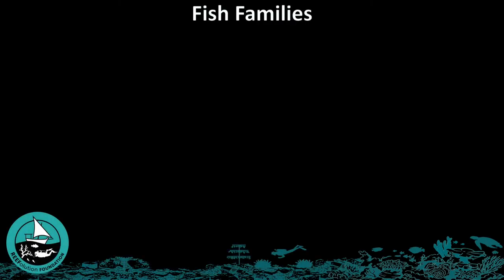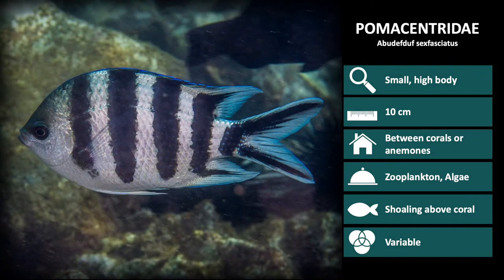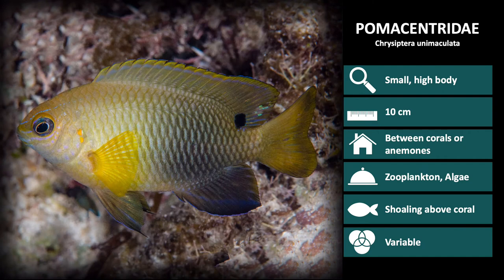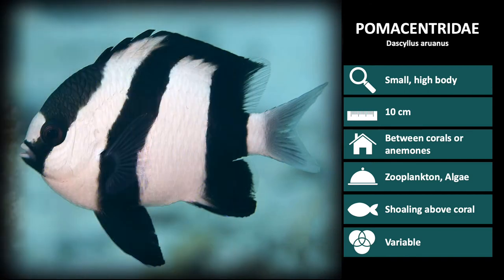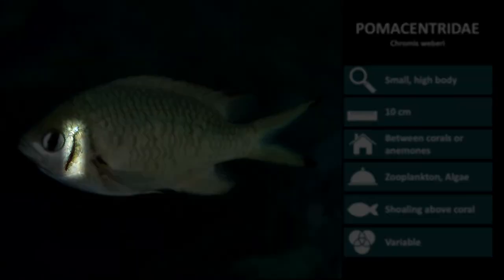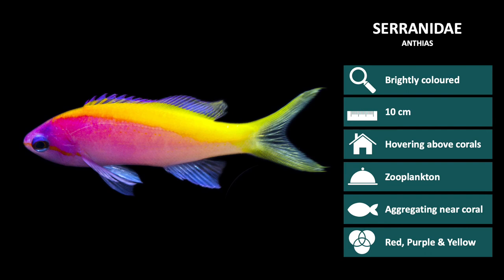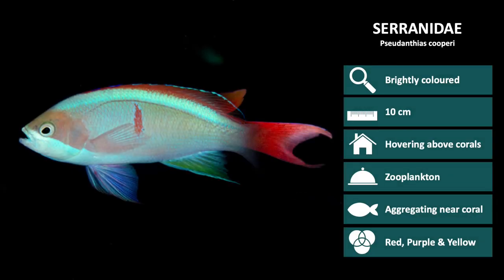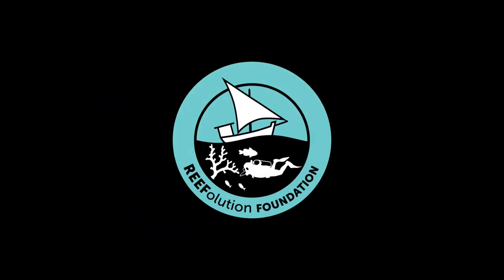Fish Families | Small Ovals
The fish families we will discuss in this section are those which have a small oval form, like the Pomacentridae (damselfish) and Serranidae (anthias).

00:00 Fish Families
00:25 Damselfish
05:20 Anthias
07:45 Quiztime

Text and voice-over by Claire Barr
Animations and video edit by Guido Paap